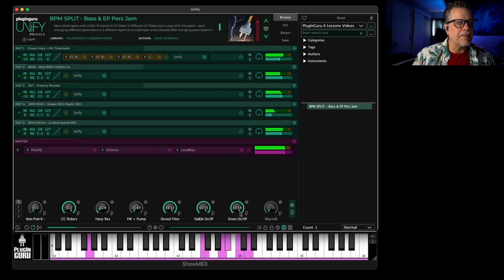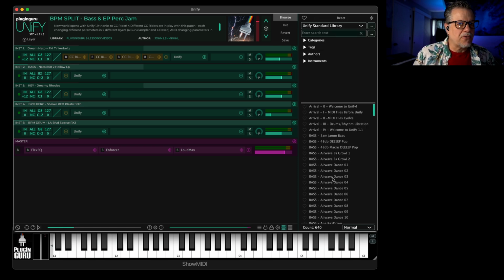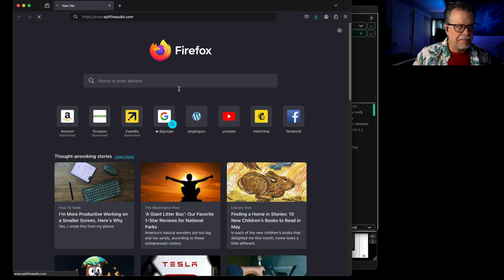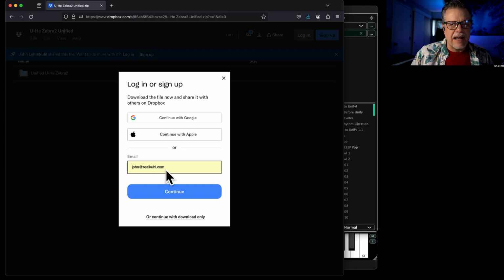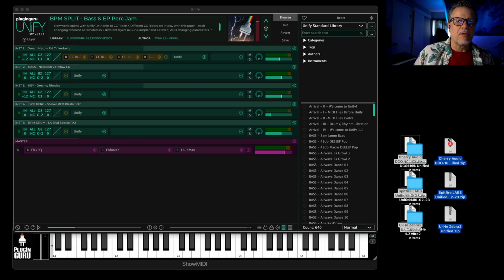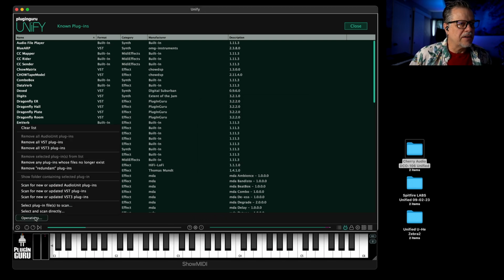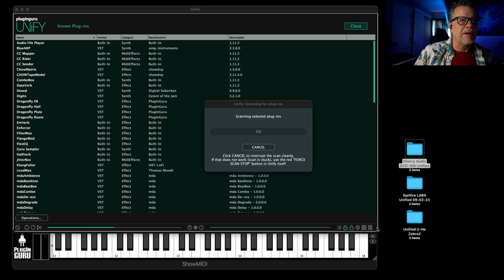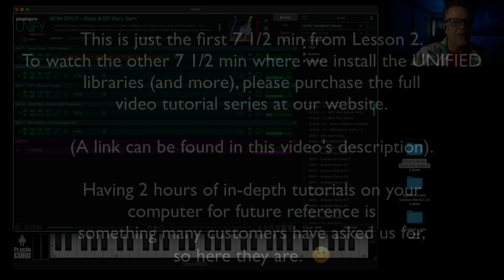6 Lessons | Unify (8 Min of Lesson 2)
I’ve released a video tutorial series on getting the MOST out of Unify! There are 6 videos totaling almost 2 hours - this is an 8 min excerpts from Lessons 2: Adding PlugIns & Libraries. Excerpts from the other 4 libraries coming soon!

To read the 12 patches of commentary I created for ALL 6 Videos:

We have a discussion thread at our forums if you have questions, comments or suggestions

The 6 video series is $59 with introductory pricing now thru June 2.